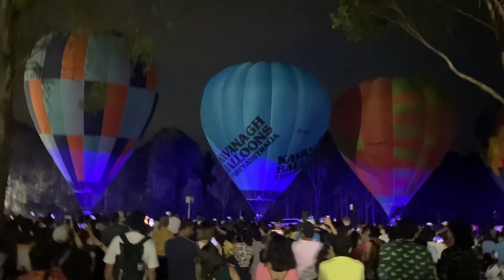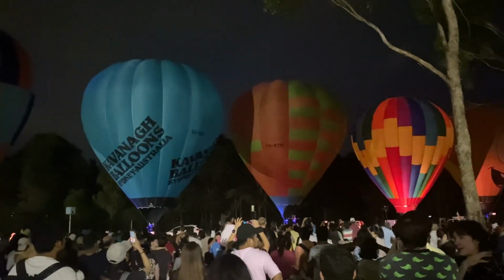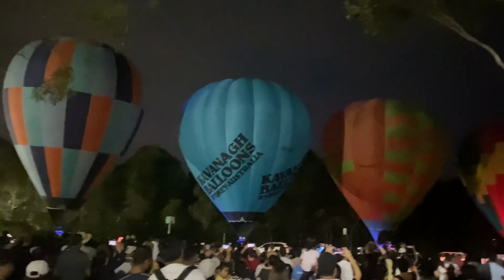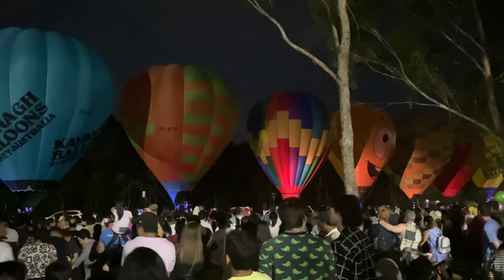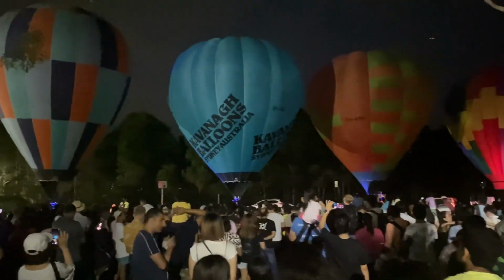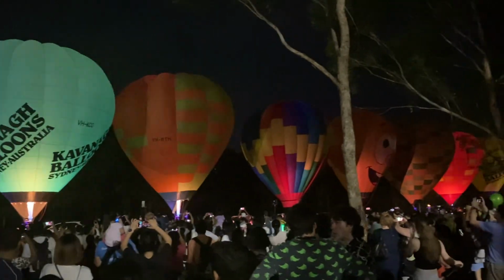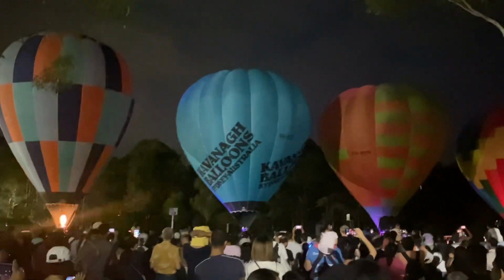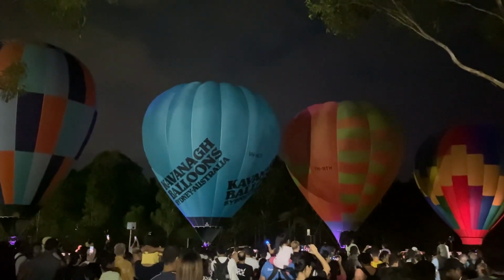Hot air balloon live show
How air balloon how it works